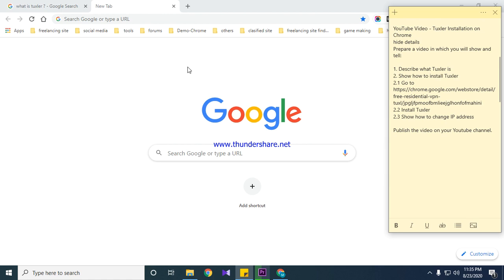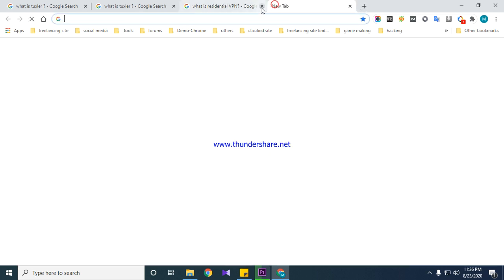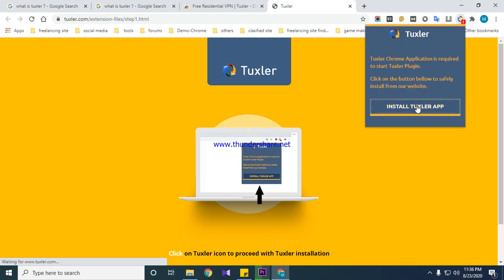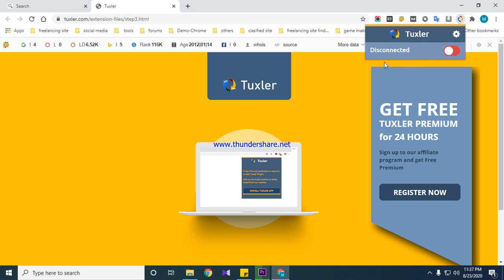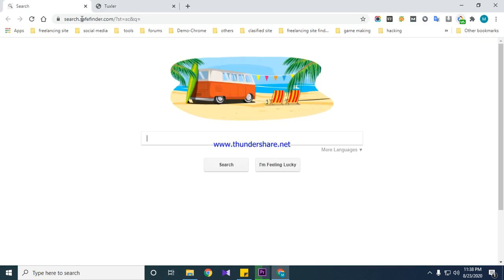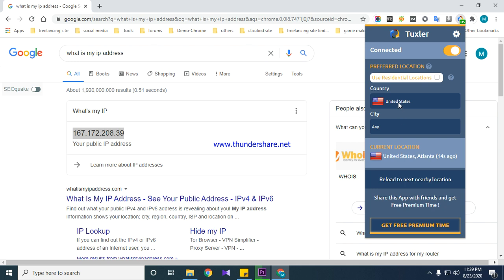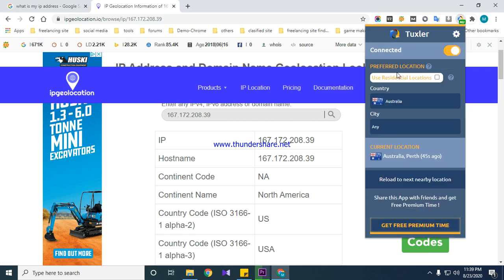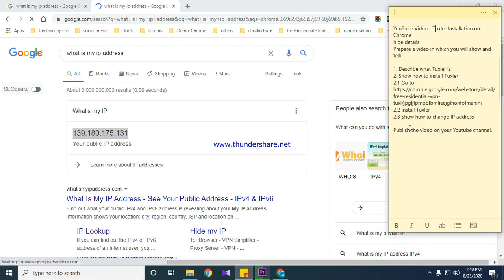what is tuxler | residential VPN | how to install it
what is tuxler residential VPN, how to install